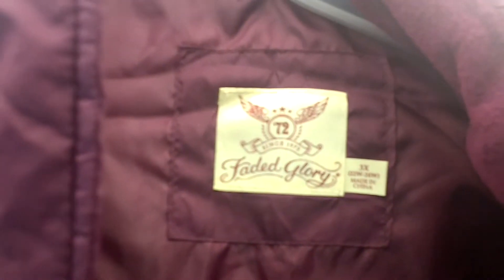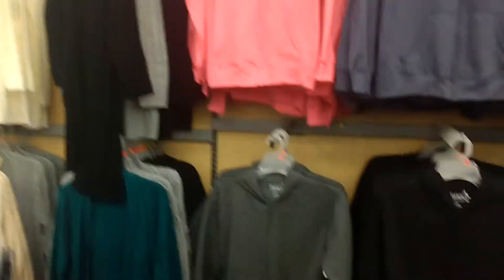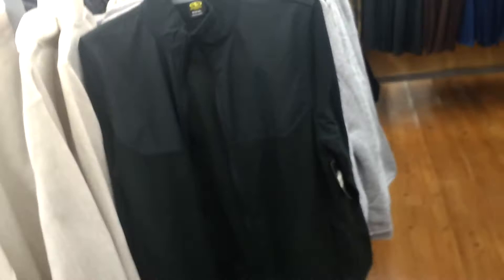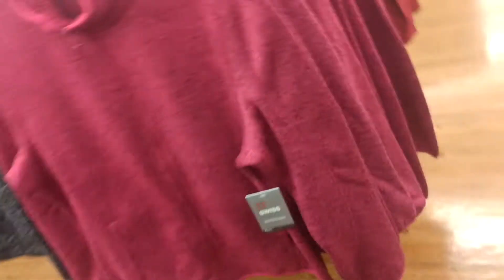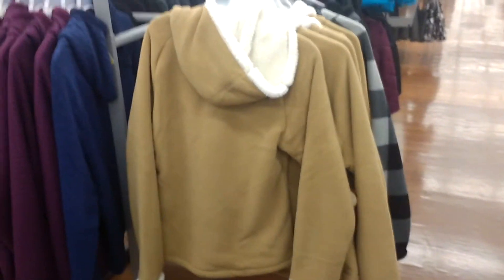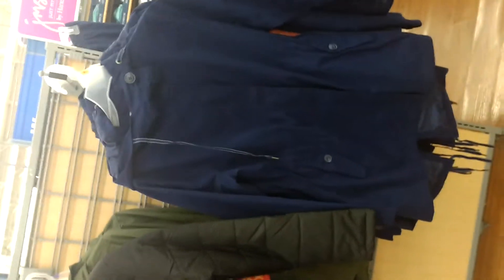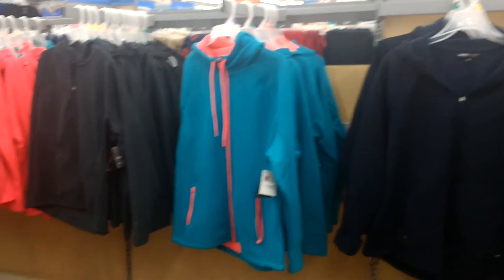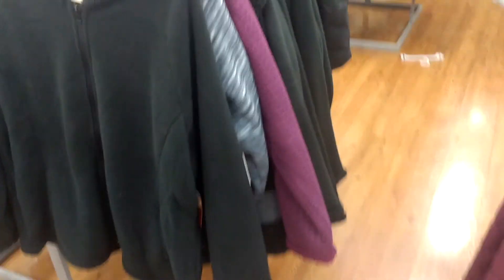Lady Coats at Walmart 2017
this is the coach for ladies at Walmart for the 2017 year